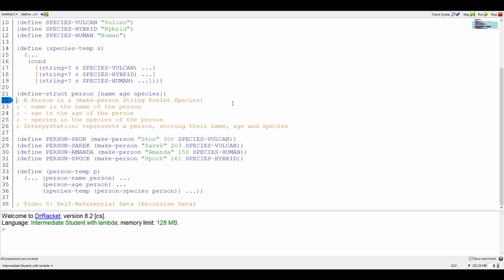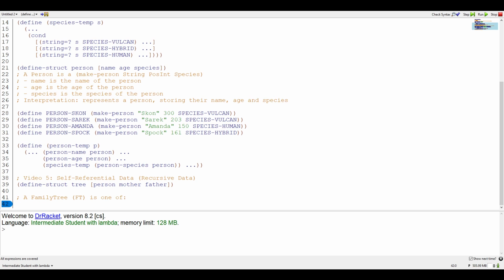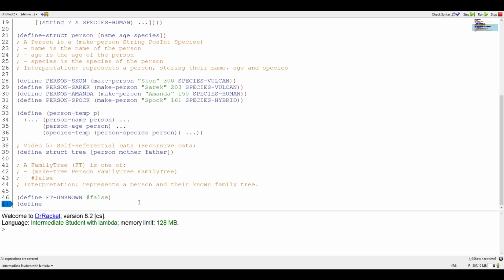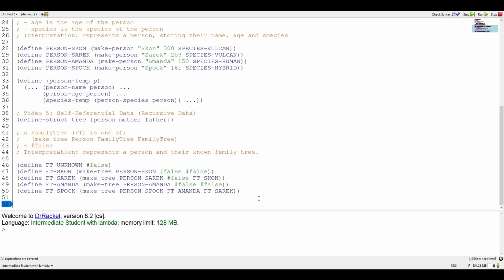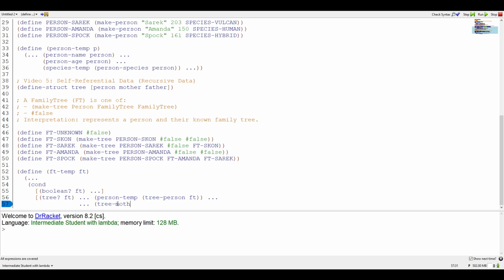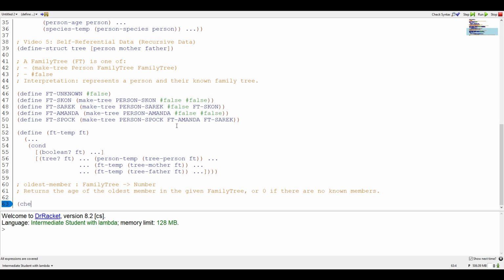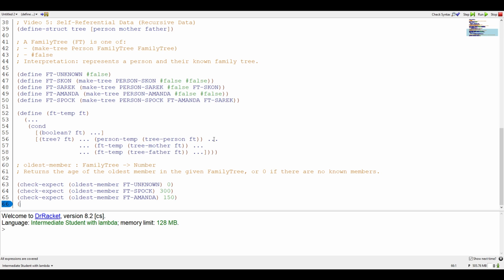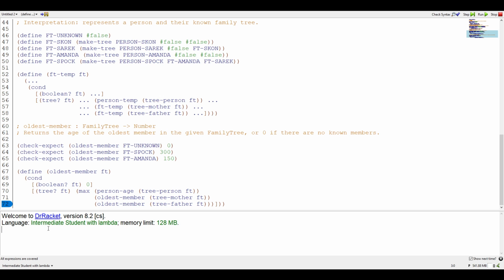Self-Referential (Recursive Data) | Fundies Quick Video Reference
Explains Self-Referential Data in Racket, including an example of designing and using Self-Referential Data.

0:00 Introduction
0:47 Data definition
1:52 Interpretation
2:10 Examples
4:05 Template
5:48 Example function